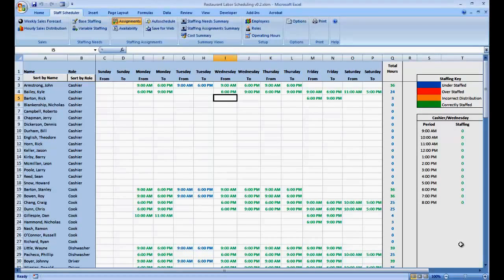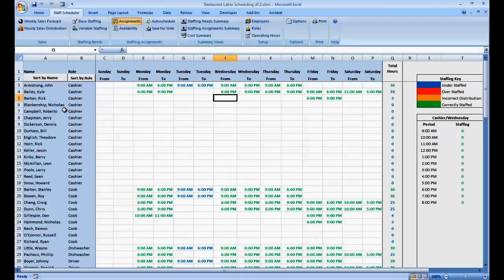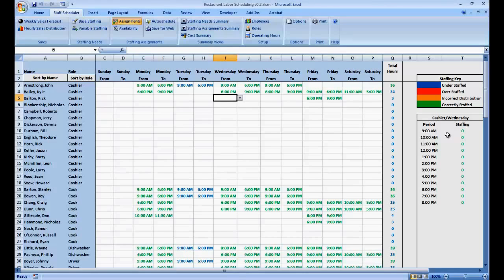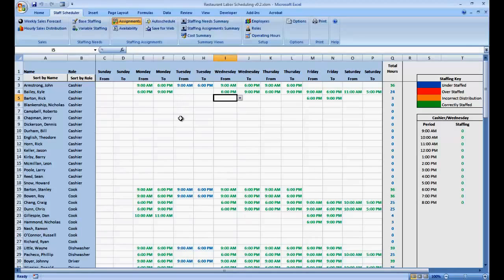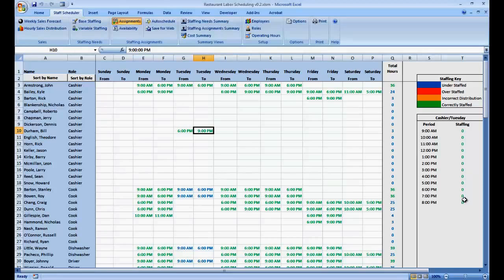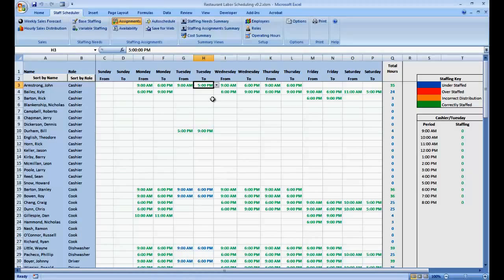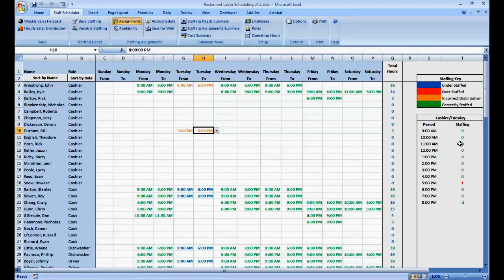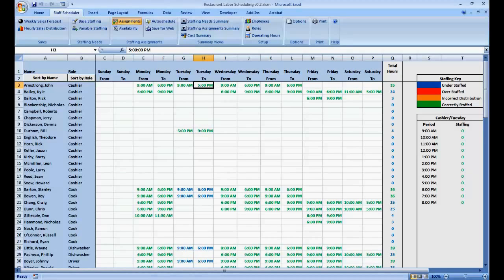Core Scheduling Functions - Retailers Version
This video discusses the core scheduling functions in the Retailers version of the Labor Scheduling Template for Microsoft Excel